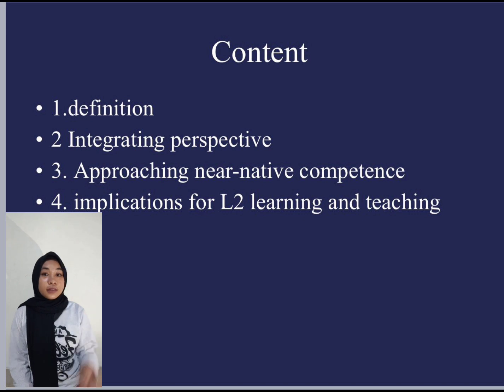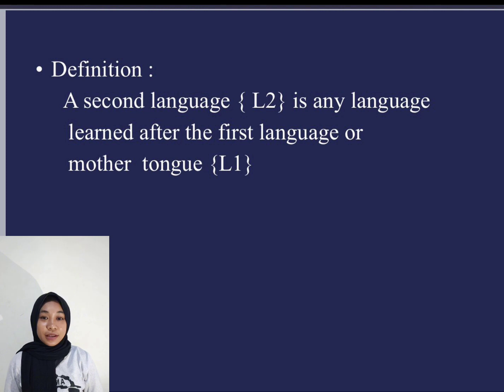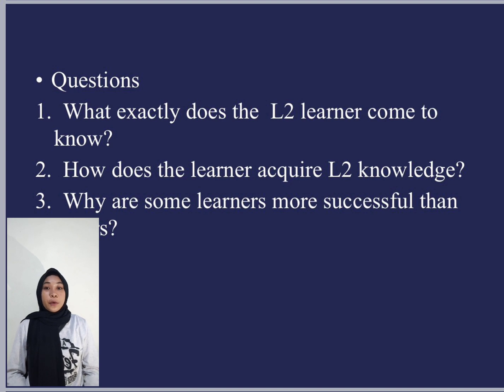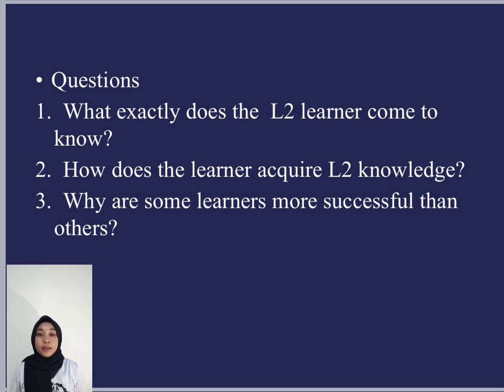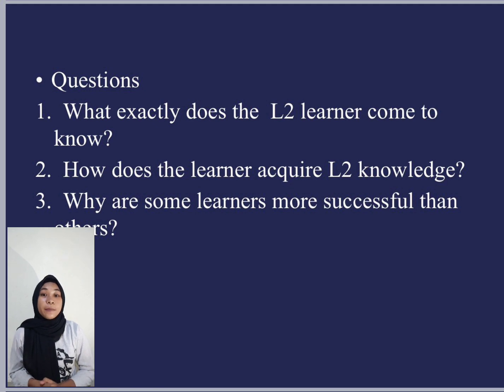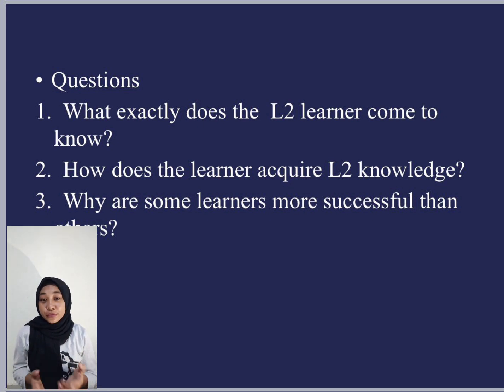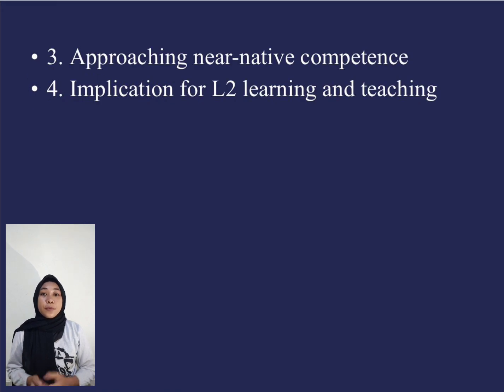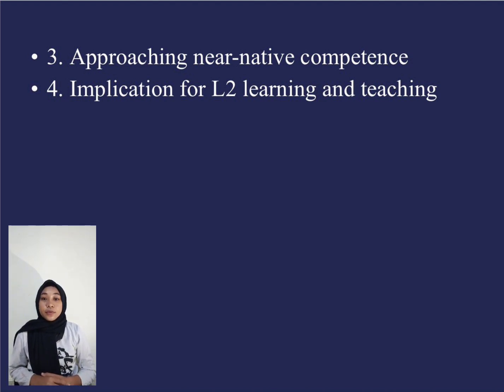L2 Learning and Teaching By Siti Najila Irsandi